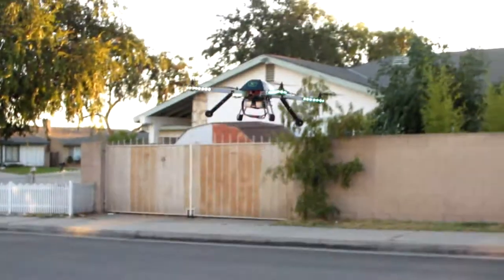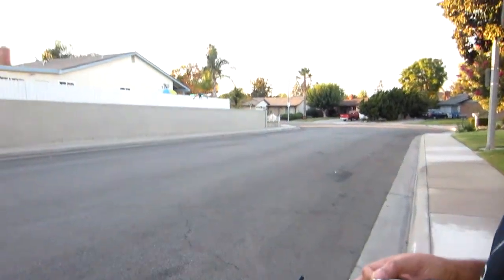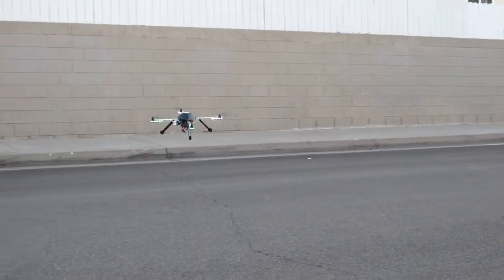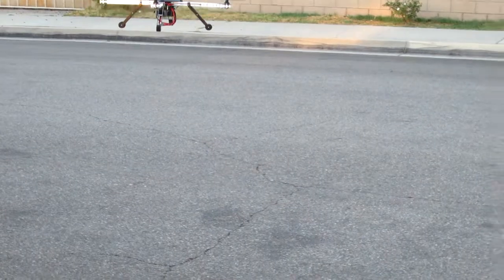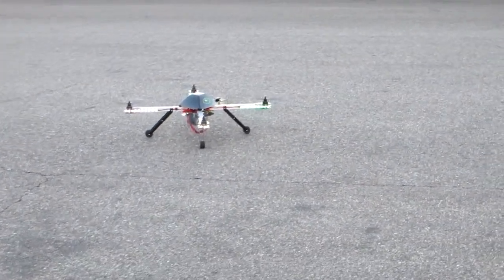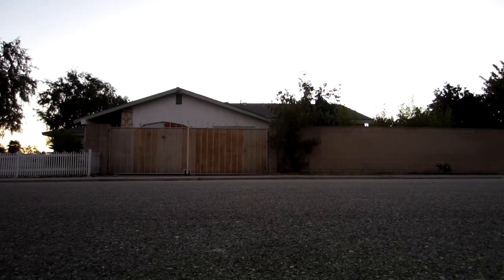Next Level Quad Copter by Innov8tiveDesigns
A very special thanks to Jordan Lease at Innov8tiveDesigns for custom building this quad copter bind and fly. Everything you see on quad was built by Innov8tiveDesigns and they'll build yours according to your liking!! Don't miss the fire/smoke caught on the on board Canon ELPH camera!! These are high end quality, robust and easy to fly for anyone with minimal experience in the hobby!!